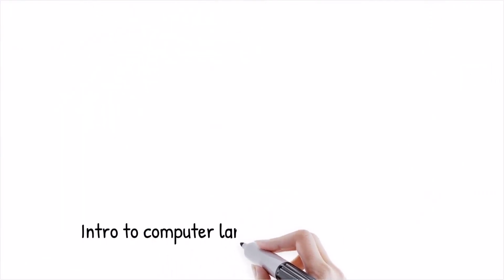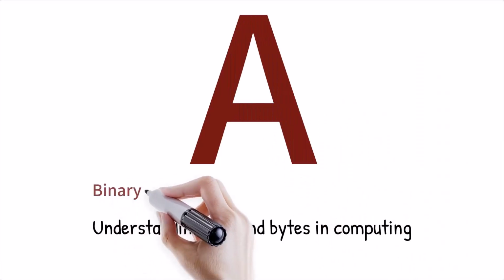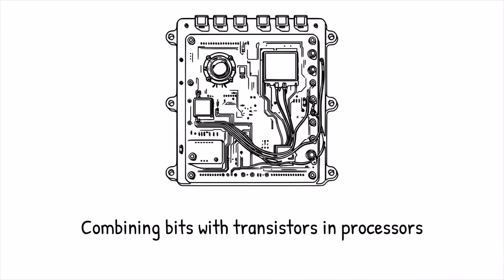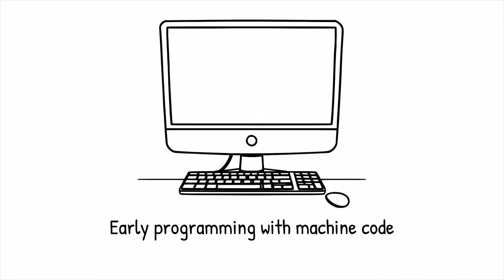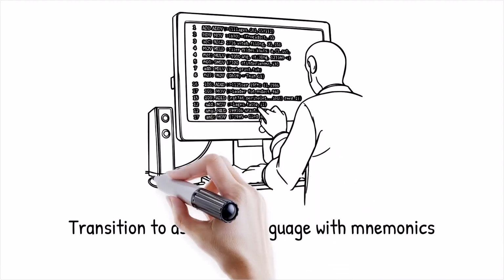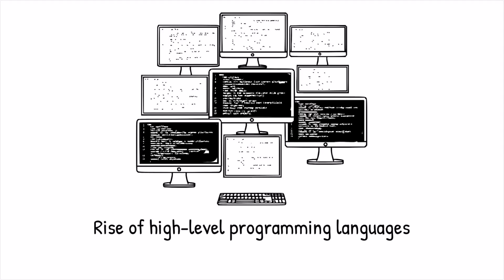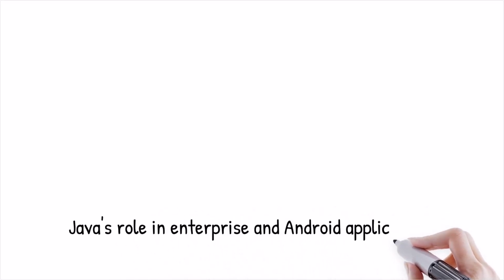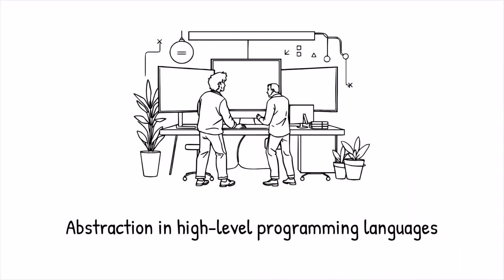The Evolution of Computer Languages: From Binary to High-Level Programming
Ever wondered how computers understand us? It all starts with electricity and binary—a simple system of 1s and 0s that powers the modern world. In this video, we explore the incredible journey from the basic building blocks of computing to the advanced programming languages we use today.

We start by breaking down binary, the base-2 numbering system, using a lightbulb analogy: ON is 1, OFF is 0. These 1s and 0s, called bits, combine to form bytes, which represent letters, numbers, and even images. The foundation of it all lies in transistors, tiny switches that manage the flow of electricity. Modern computers pack billions of these microscopic transistors onto chips, enabling astonishing processing power in the devices we use daily.

But how do humans communicate with these machines? Early programmers used machine code—pure binary instructions that were tedious and error-prone. Imagine flipping individual switches to add two numbers! Assembly language soon emerged, replacing binary with easier-to-remember mnemonics like ADD or MOV, though it still required meticulous detail.

The real breakthrough came with high-level programming languages like COBOL, C, Python, and Java. These languages transformed programming, making it more intuitive and accessible. For example, what once took a string of binary instructions could now be written in a single line of code, such as sum = number1 + number2 in Python.

Discover how Python became a favorite for data science and machine learning, Java for its portability, and C/C++ for their efficiency in system programming and large-scale software development. This shift to high-level languages revolutionized computing, empowering more people to write code and solve real-world problems.

Join us on this fascinating journey through the evolution of computer languages and the technologies that have shaped our digital age. Whether you’re a seasoned programmer or just curious about how it all works, this video offers something for everyone.

🎥 Watch now and discover how electricity sparked the modern computing revolution.
00:00 Introduction
00:11 Welcome
02:16 Summary
02:37 CTA
03:19 Marker